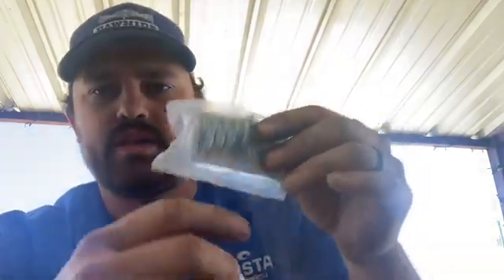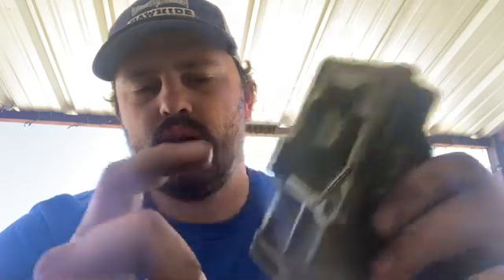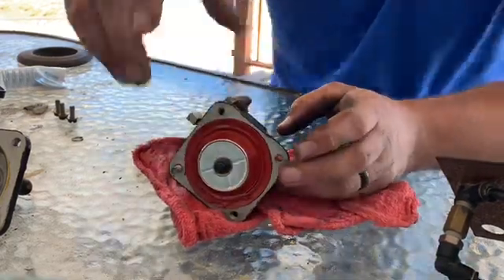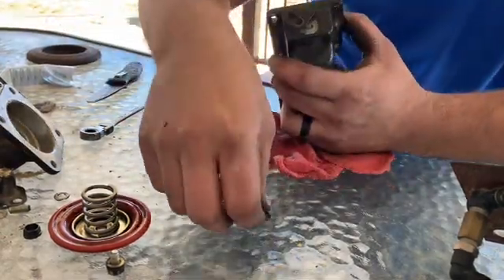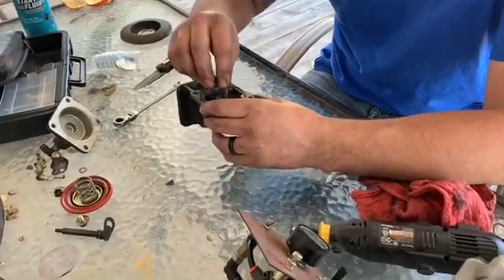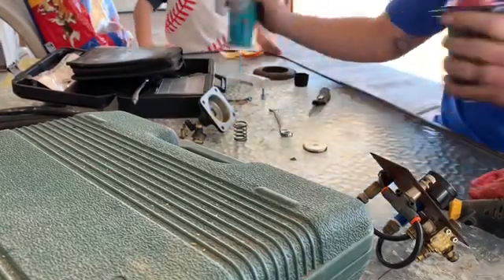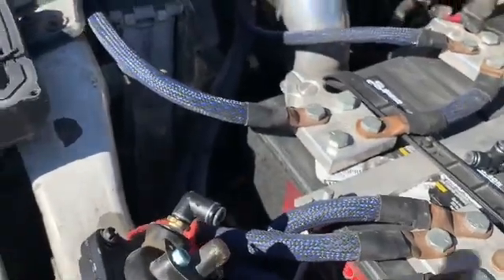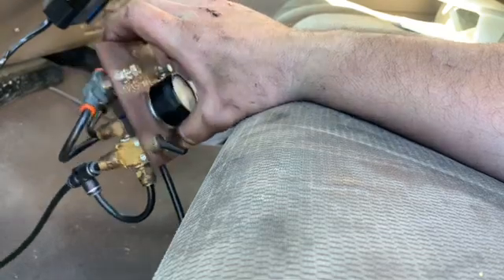In cab AFC control and spring upgrade!!